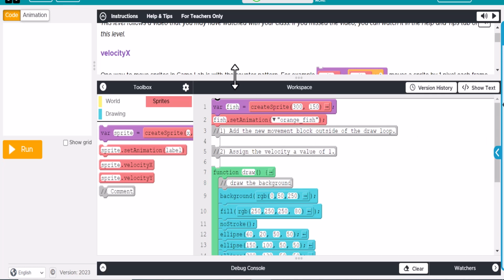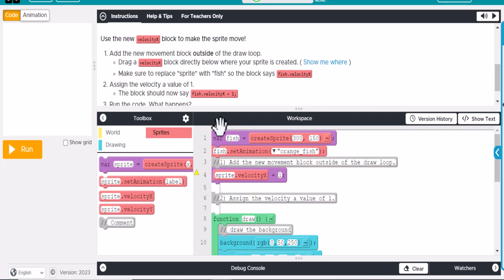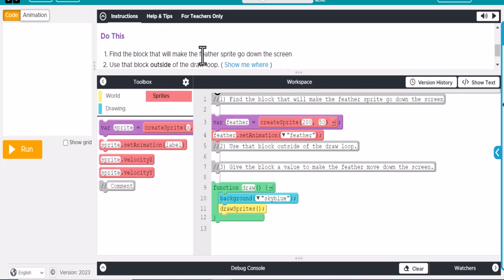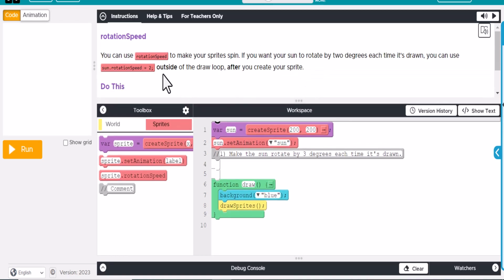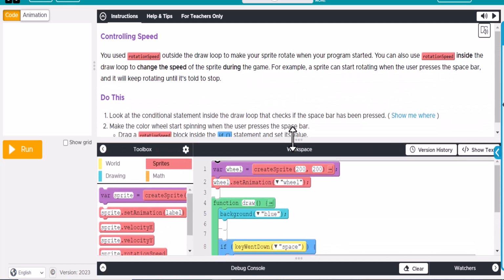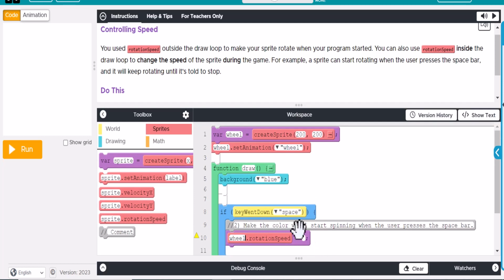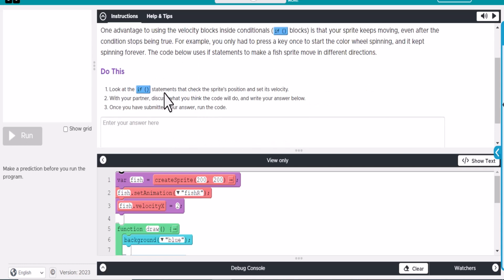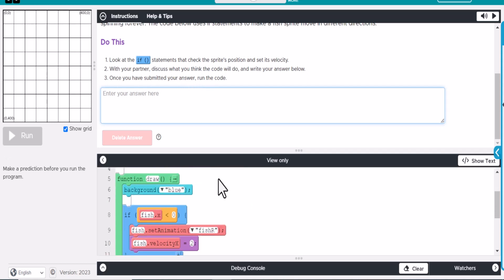Code.org CSD lesson 19 Velocity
Unit 3 Lesson 19 - Velocity